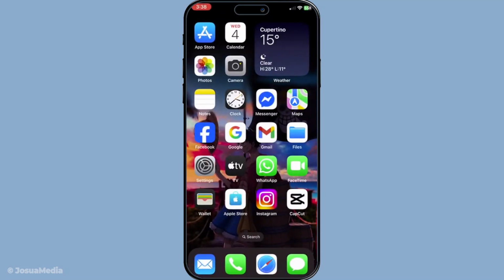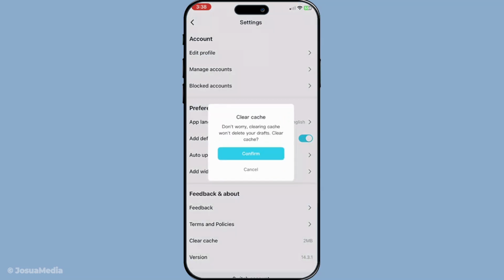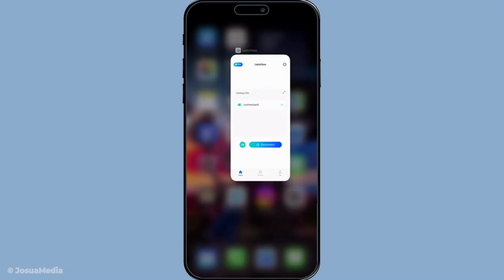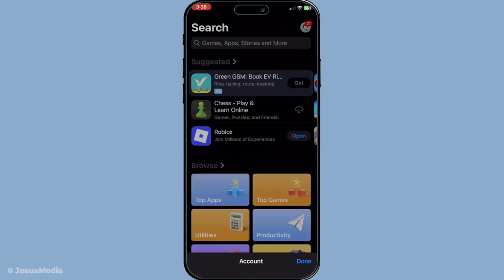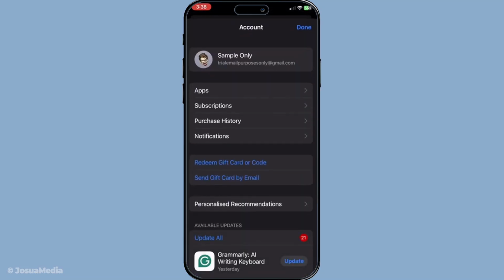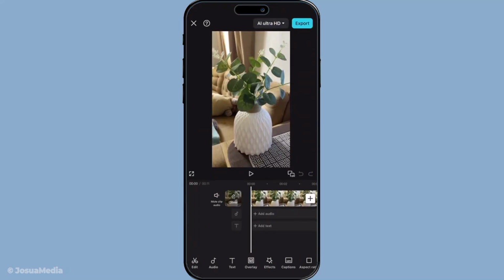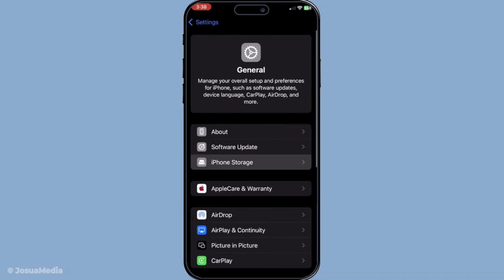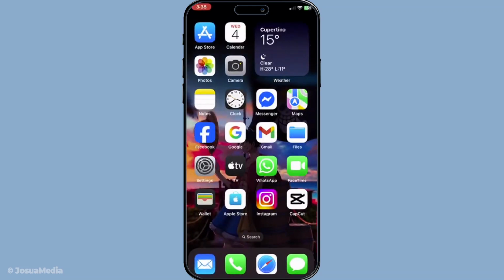How To Fix Capcut Lagging (Iphone) (Full 2025 Guide)